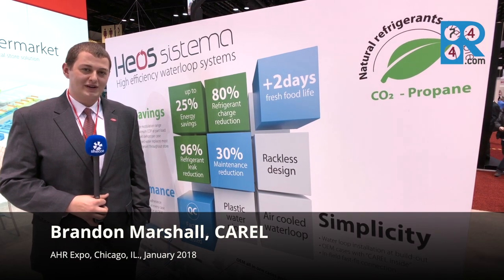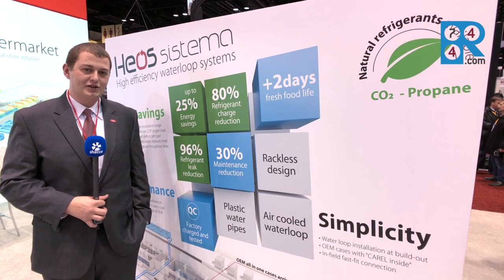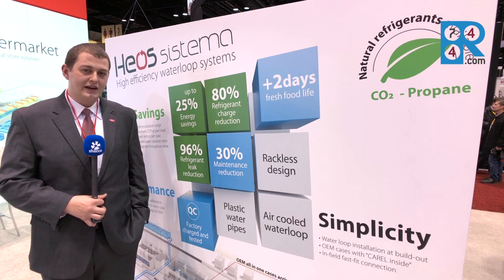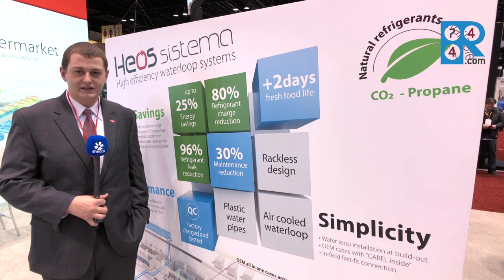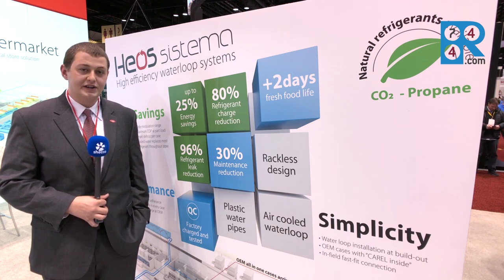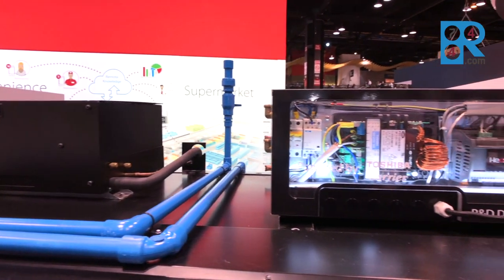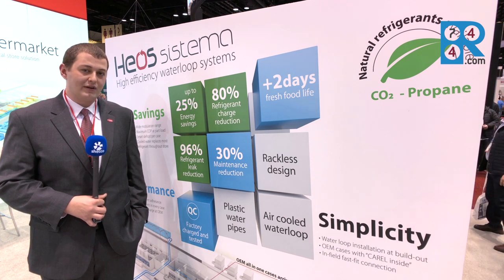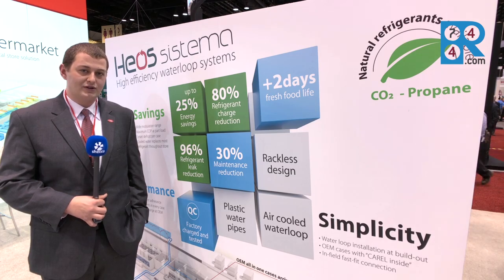CAREL's HEOS Sistema, now available for R290 & CO2 in the U.S.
Brandon Marshall, CAREL, explains how U.S. customers can gain efficiencies from using the company’s HEOS Sistema during the AHR Expo at Chicago’s McCormick Place, IL.